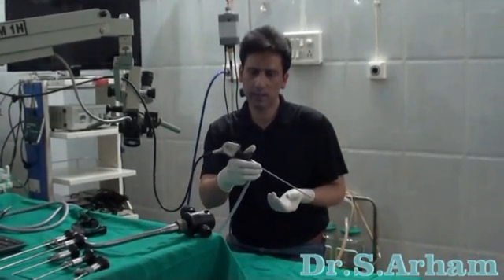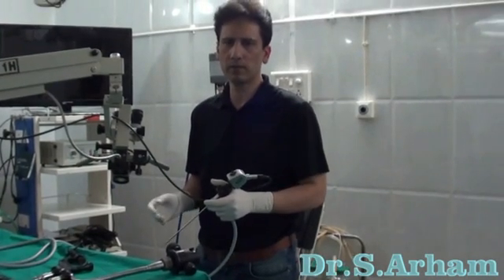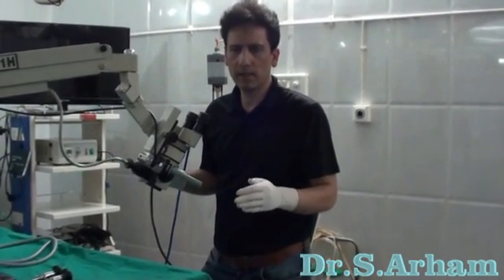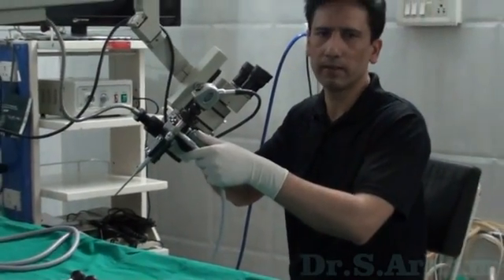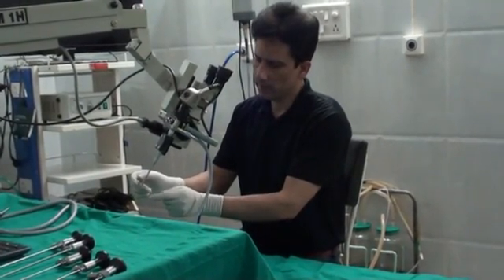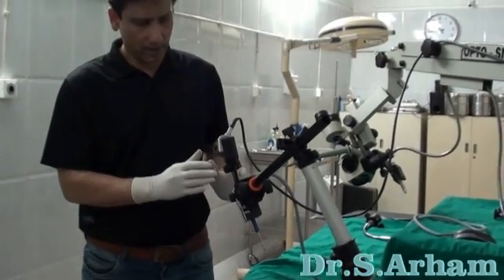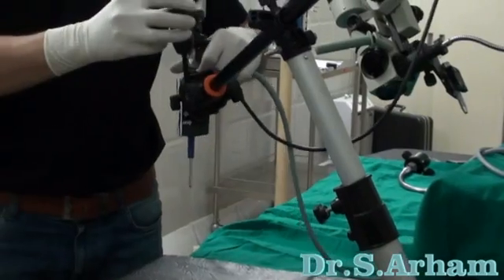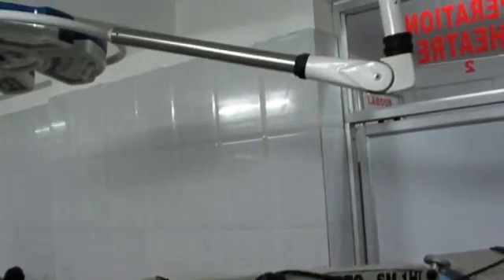Dr Arham's Endoscope holder assembly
History of development of endoscope holder assembly in last two decades.